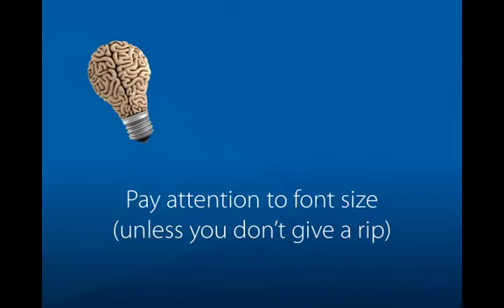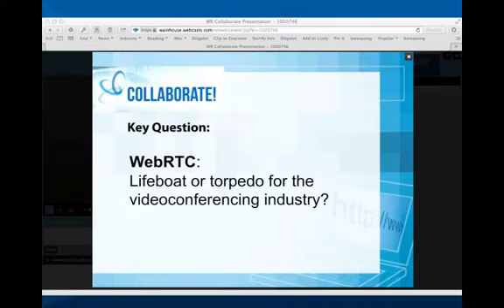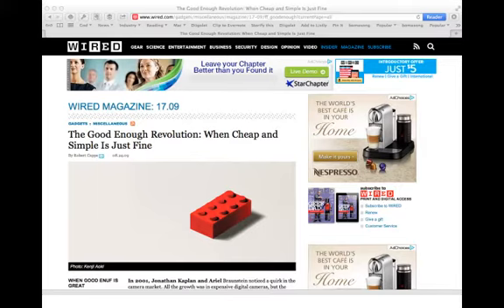Webcast Panel Discussion Case Study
Roger Courville of TheVirtualPresenter.com doesn't sit through many webinars or webcasts these days unless he's presenting or working with a client. This day was different, however.

In this case Roger took a series of screenshots and turned it into 7 1/2 minutes of teachable moments, two things they did right and five things that weren't so right.

WARNING: Roger was feeling a little snarky today, and this is him "backstage." Be prepared for a little bit of how he "is around the office."

To learn more about rocking your webinars, webcasts, or virtual classroom training sessions, be sure to check out his blog and connect with him on your social media platform of choice.

Questions? Give a shout. Anytime.